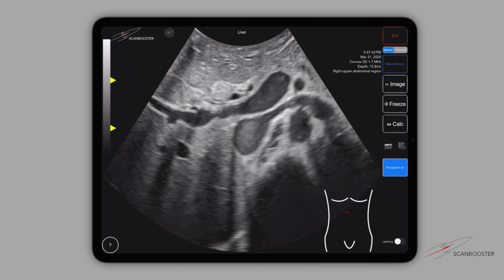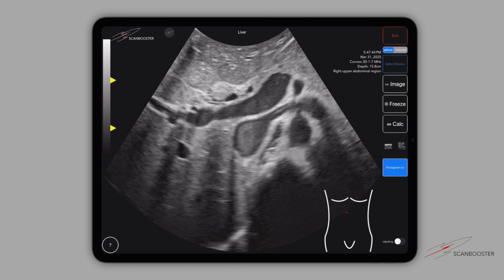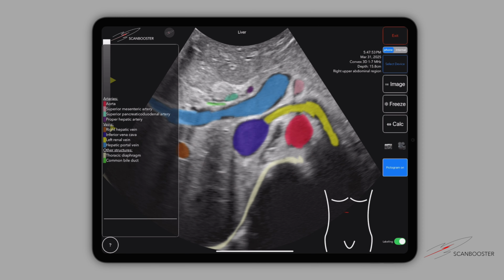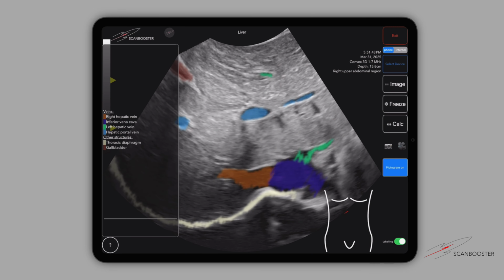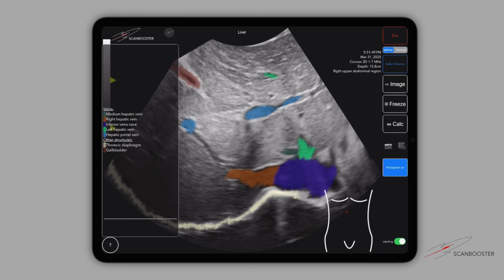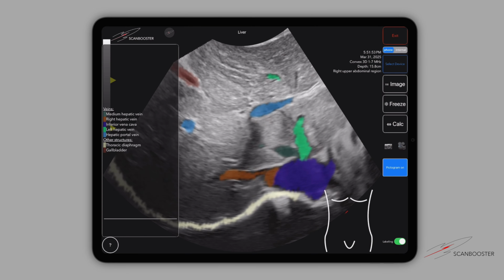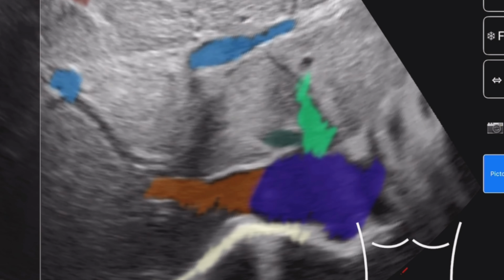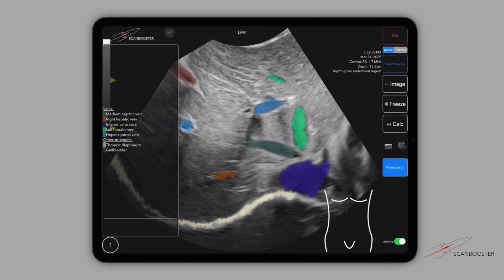How to scan the liver: Sonography of the liver with Scanbooster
Learn how to perform a liver ultrasound examination with Scanbooster, the world's first realistic ultrasound simulator app!

🎯 Learn Liver Sonography from Scratch | Step-by-Step Tutorial Using Scanbooster App!

🔍 Ready to master liver sonography? Whether you're a beginner or brushing up on your skills, this video will teach you the complete basics and essential scanning techniques used in real clinical settings. 💡

📱 We’re using the Scanbooster app—the world’s most realistic ultrasound simulation tool—to guide you through liver scanning like never before. With high-quality visuals and real-time simulated scanning, you’ll gain hands-on experience from your own home. A second smartphone becomes your virtual probe – it’s that real! 🔥

0:06 Intro
0:43 Liver Scan
1:30 Basic info on the liver
1:44 Diaphragm
1:54 Metabolism
2:16 Vascular system
2:20 Vasa privata
2:25 Vasa publica
2:35 Proper hepatic artery
2:47 Aorta
2:53 Celiac trunk
2:59 Superior mesenteric artery
3:07 Splenic artery
3:13 Common hepatic artery
3:19 Gastroduodenal artery
3:37 Superior pancreaticoduodenal artery
3:44 Proper hepatic artery
3:49 Left and right hepatic artery
3:54 Interlobular arteries
4:06 Vasa publica
4:10 Portal vein
4:24 Bifurcation of the portal vein
5:01 Hepatic veins and hepatic venous star
5:39 Gallbladder
5:51 Cystic duct and common bile duct
6:42 Shoulder navel scan plane
6:47 End

💪 Perfect for:
-Medical students
-Sonographers in training
-Healthcare professionals
-Anyone curious about how liver ultrasound works!

🌐 Try Scanbooster now and take your ultrasound skills to the next level

💬 Have questions or want to see more organ scans? Drop it in the comments below!